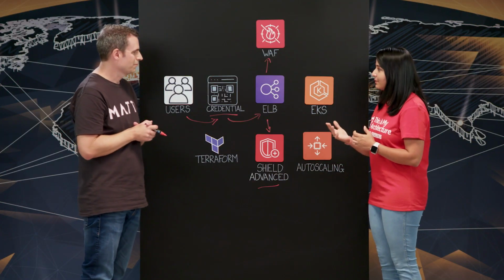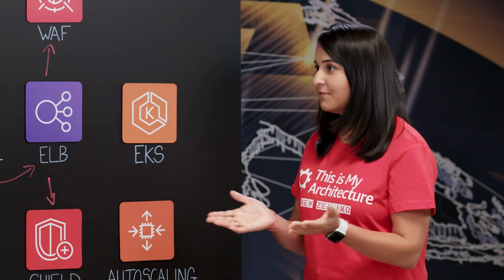MATTR: Building Digital Trust at Scale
MATTR's technology platform provides digital credentialing and decentralized identity building blocks to unlock scale in the use of trust information. The tech stack is built on open standards, designed for internet scale, and leverages elastic availability in the cloud. In this episode, Martin takes us through their high availability architecture that securely scales to support thousands of customers using EKS and AutoScaling. The architecture also highlights security services like WAF, Shield Advanced and infrastructure as code solution to enable automation.